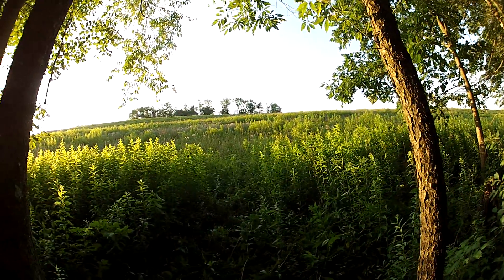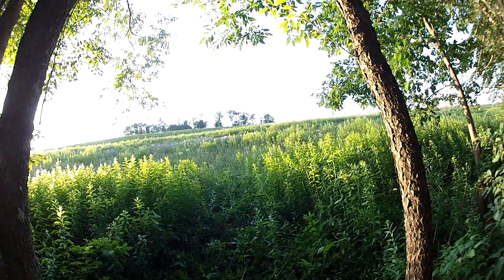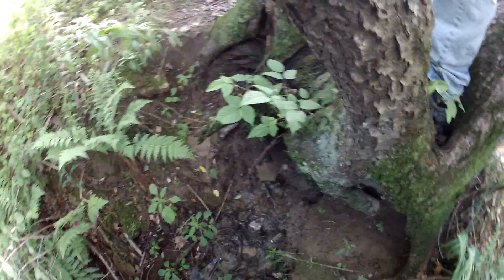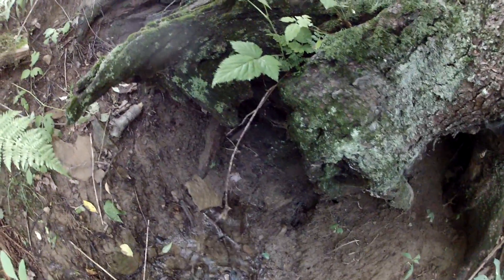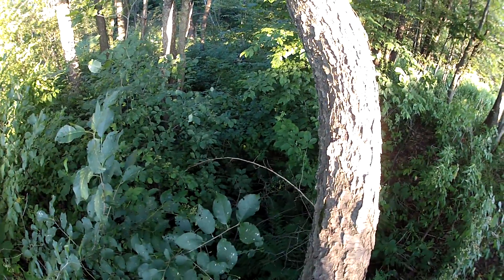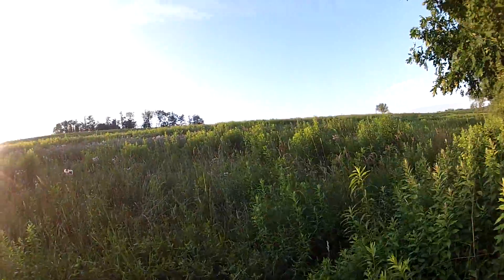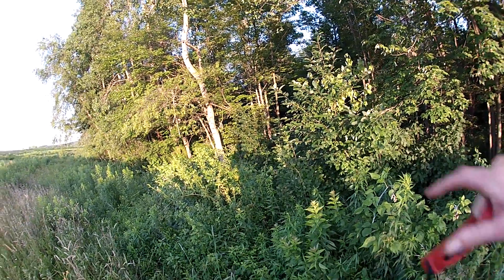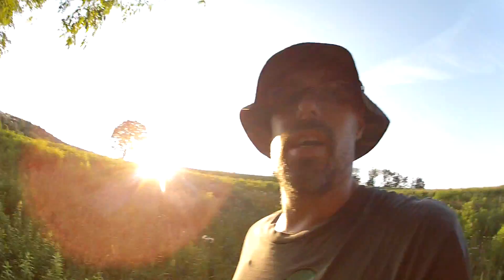Found Another Spring On The Property I'm Buying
Found a second large running spring on the property we are buying. We don't know if it is a full time running spring or not just yet but we shall soon found out if it is when the weather dries up. This is not the second seasonal spring we were told was here. I will show the seasonal spring we were told about by owner in another video along with what I believe may be two other seasonal springs as well. Couldn't get to them today.